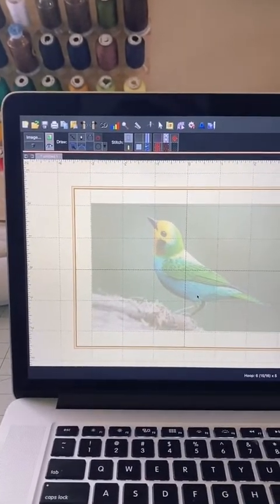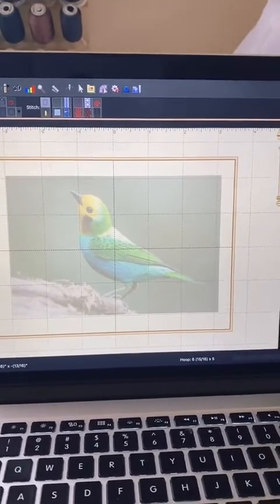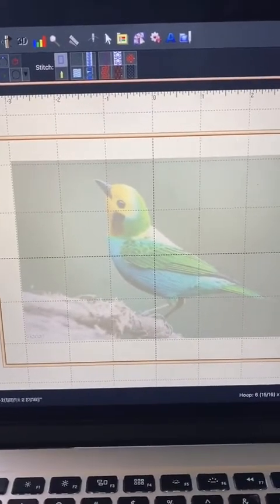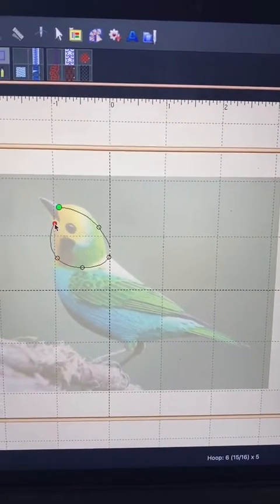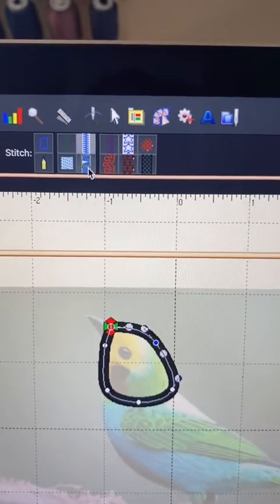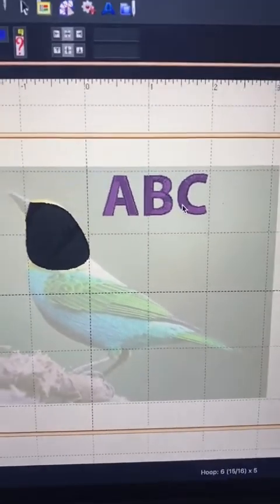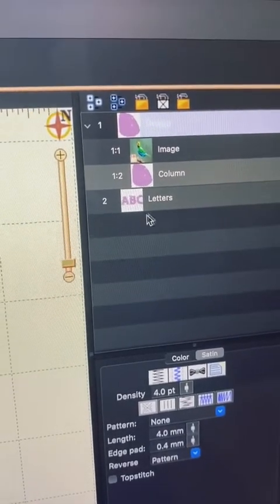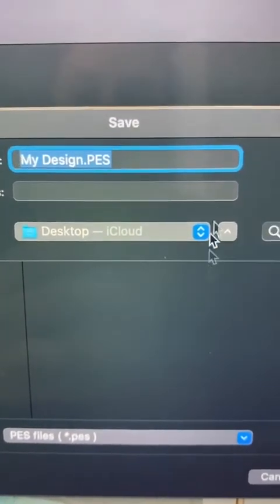Embrilliance Stitch Artist 1 Embroidery Software Quick Overview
Here’s my quick overview about Embrilliance Stitch Artist Level 1